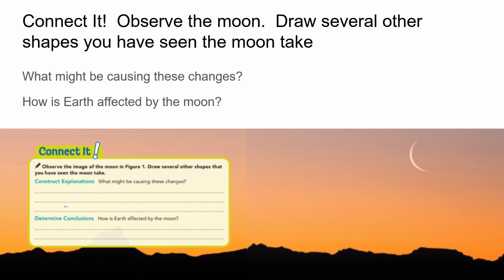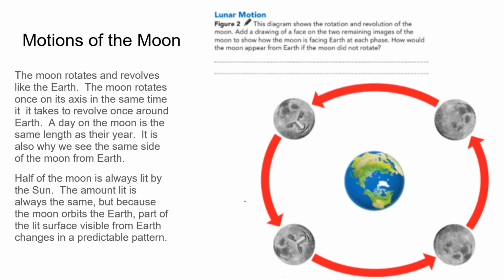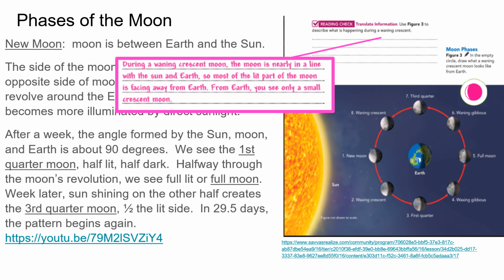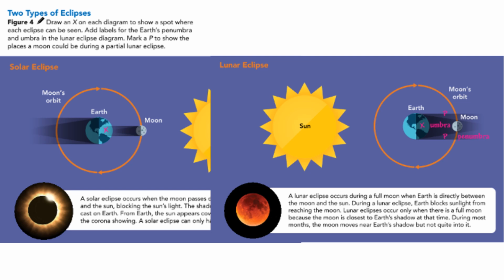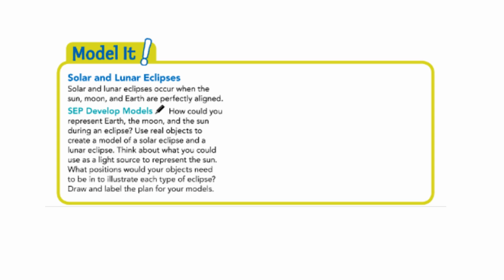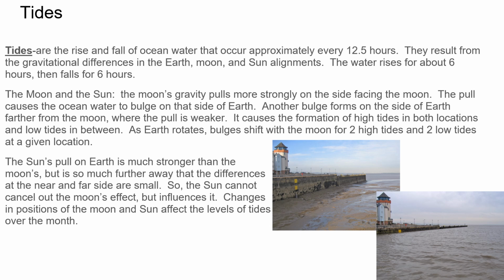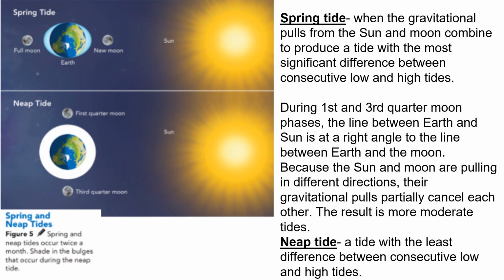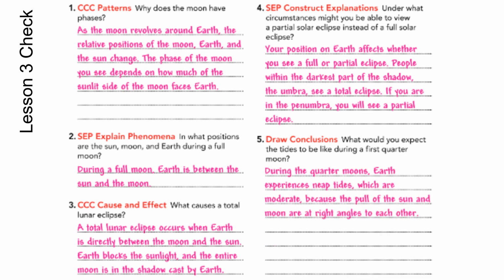Lesson 3 Phases and Eclipses